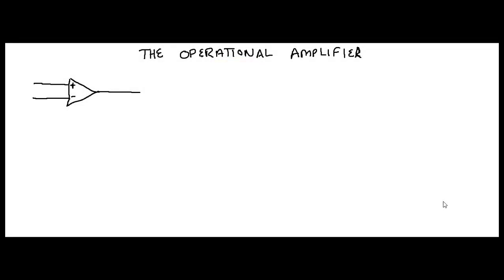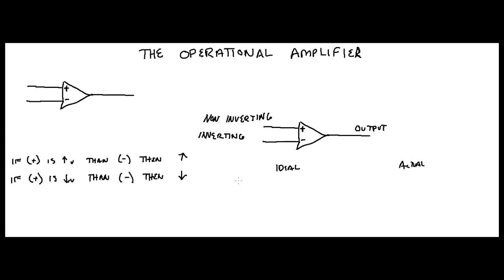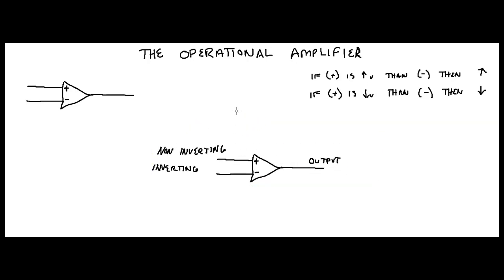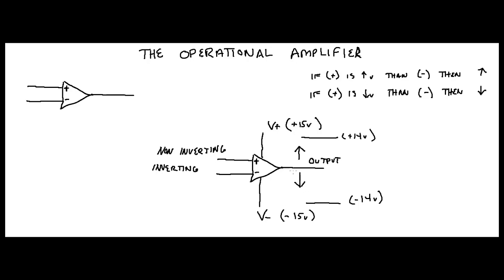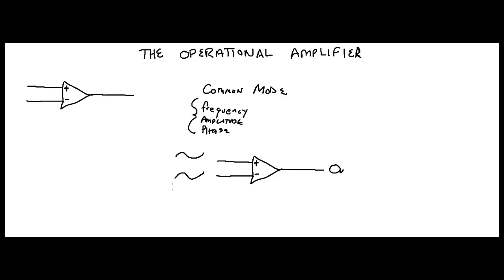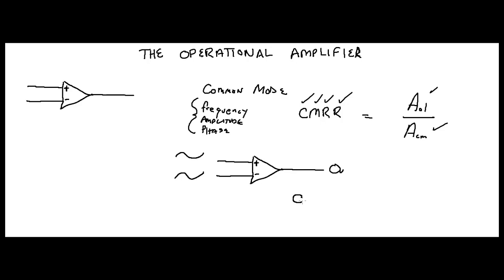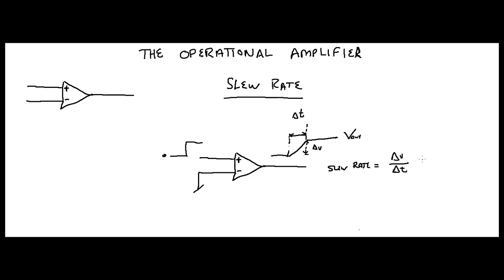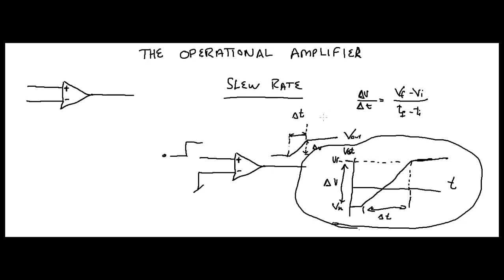NEATEC Electronics Series: The Operational Amplifier V1